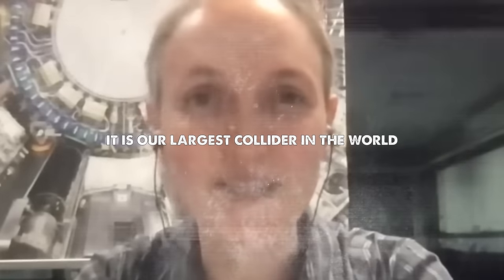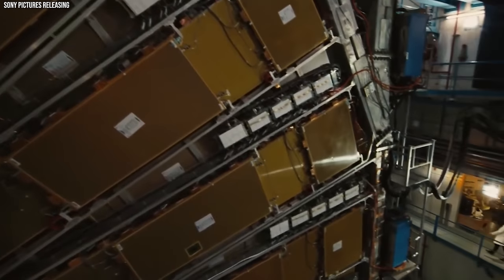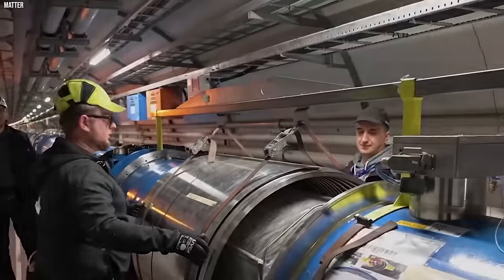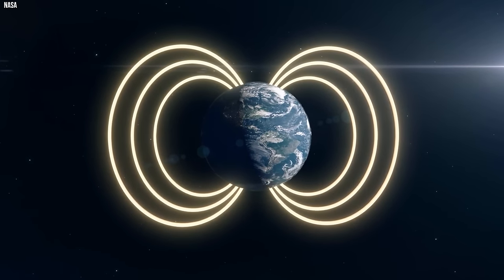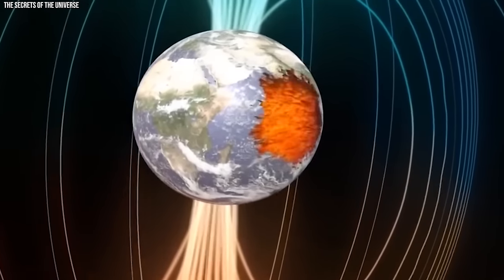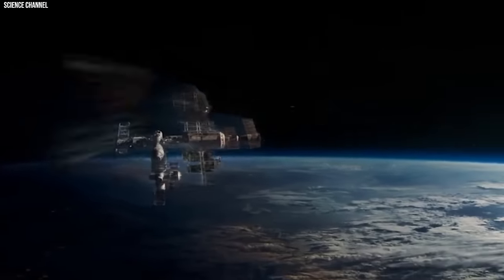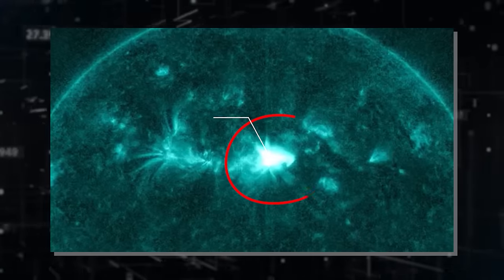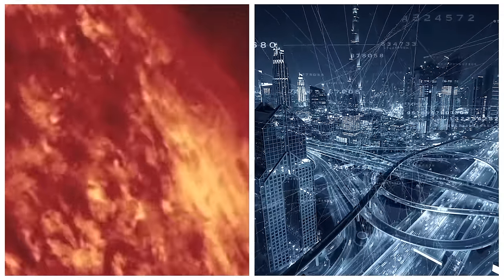CERN Scientists Announced Something Weird Emerged After They Turned On The Large Hadron Collider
Imagine our universe's strongest magnetic field keeping a secret. These elusive particles were predicted by fancy theories in particle physics, yet, despite a century of cosmic exploration and particle collider experiments, they remain mysteriously hidden. Now popularly called the missing magnetic monopoles, these mysterious particles are still playing hide-and-seek, resulting in an intriguing world where theoretical predictions clash with the cosmic reality,

However, during CERN's pursuit of these particles, their experiments produced an entirely unforeseen result, sending shockwaves through the international scientific community.

Have long-standing theoretical ideas been challenged by the revelations of the Collider?
Or could the pursuit of magnetic monopoles reveal a universe-altering truth?